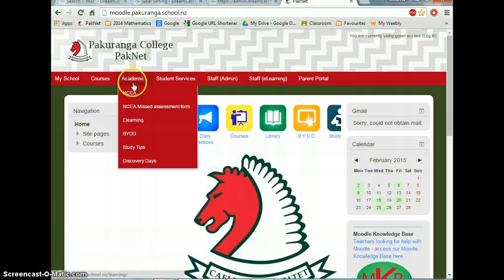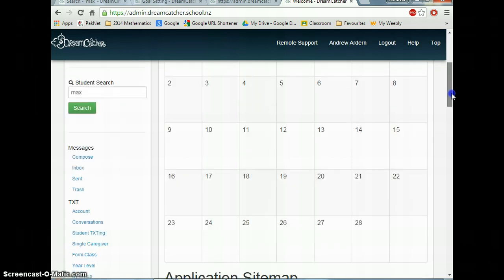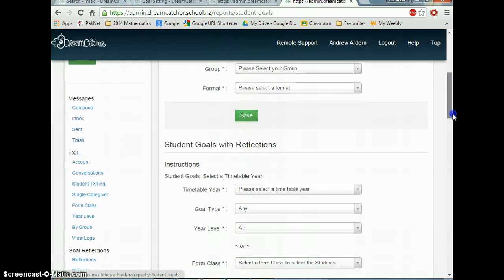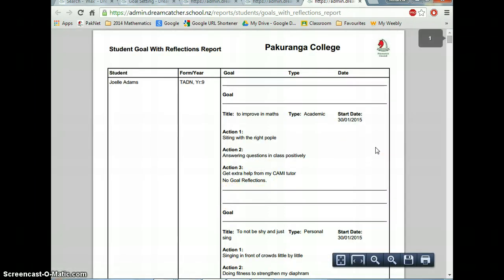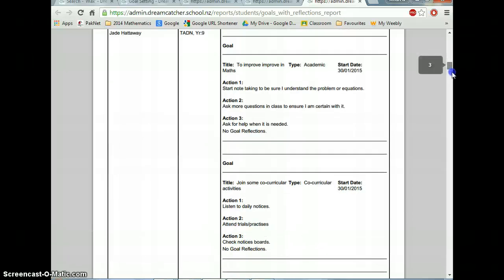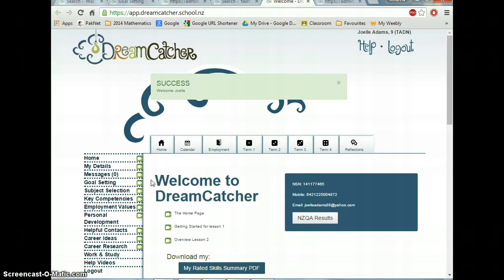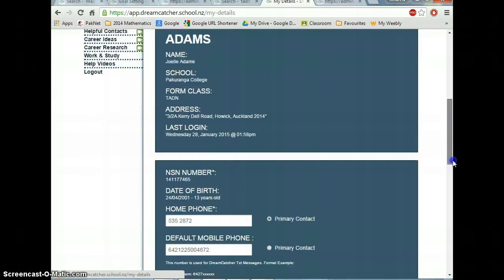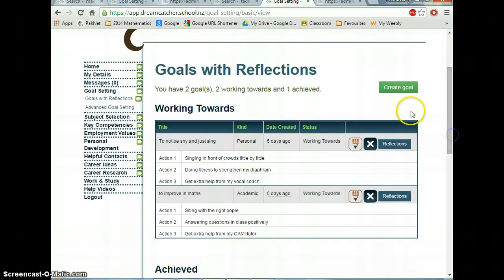Basics on using Dream Catcher